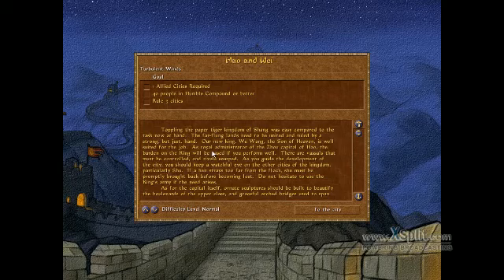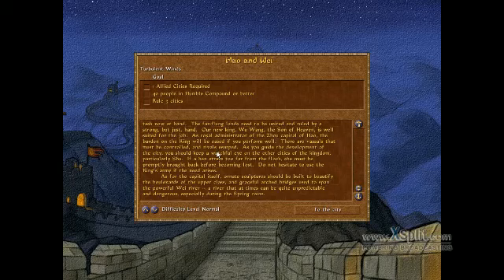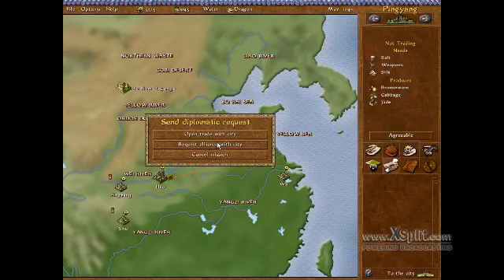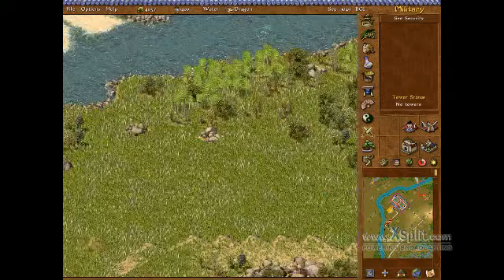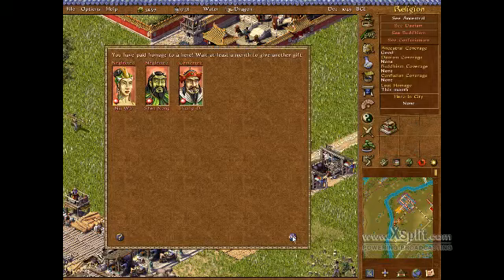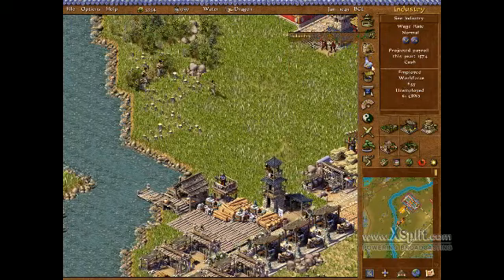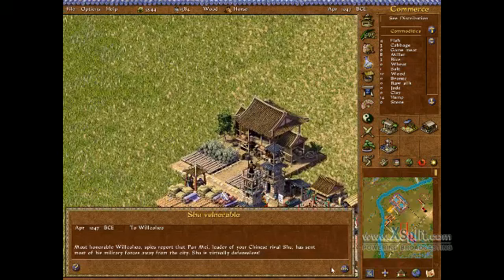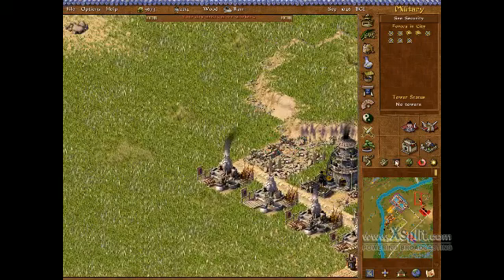Willcol100 Plays Emperor Rise of the Middle Kingdom Zhou Dynasty Start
I start a Play through of the Zhou Dynasty